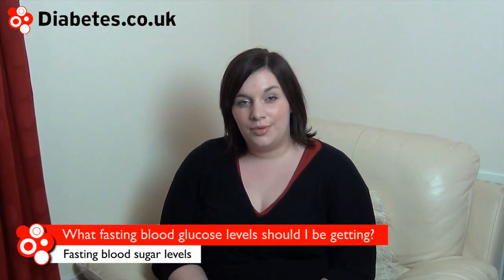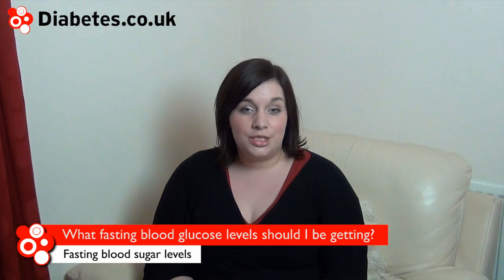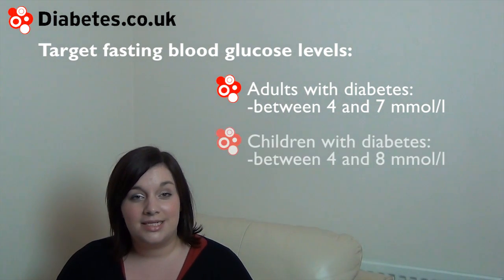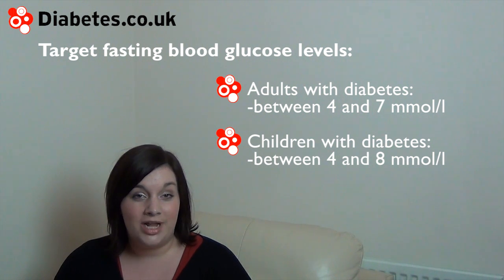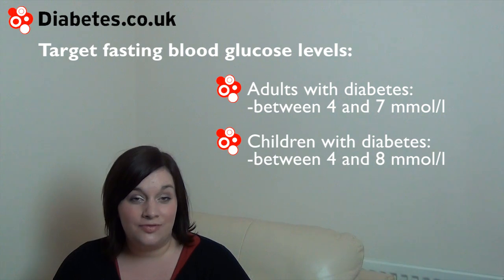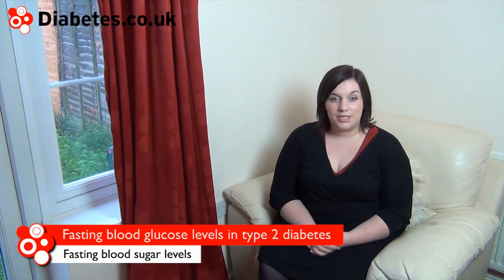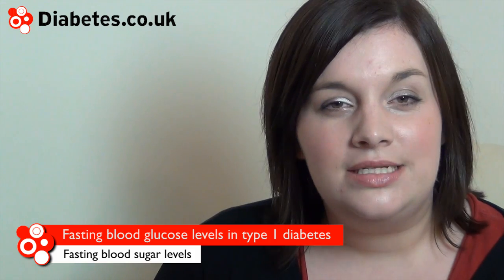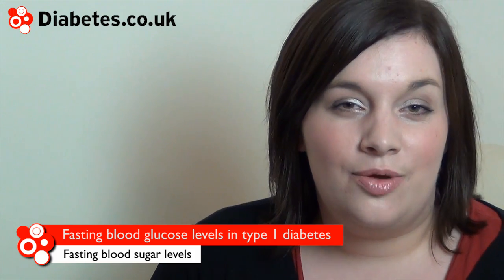Fasting Blood Sugar Levels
Fasting, as the name suggests, means refraining from eating of drinking any liquids other than water for eight hours. It is used as a test for diabetes.